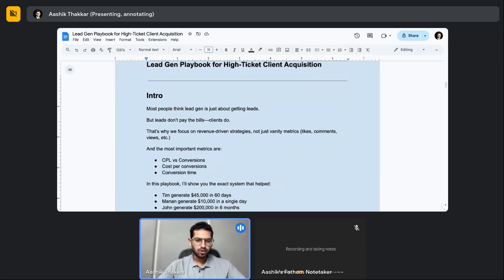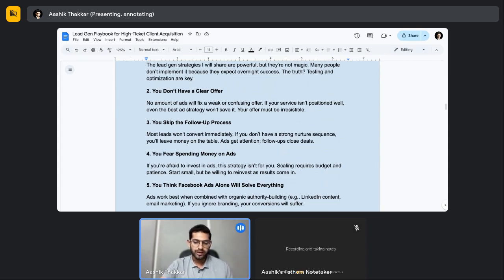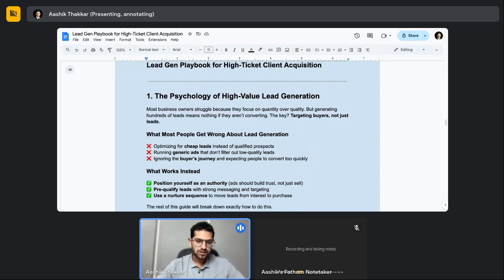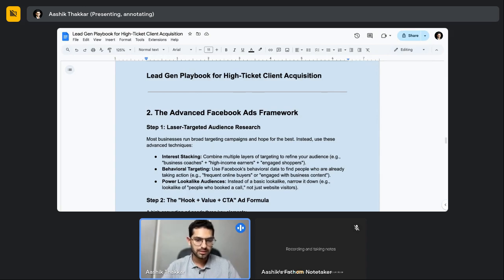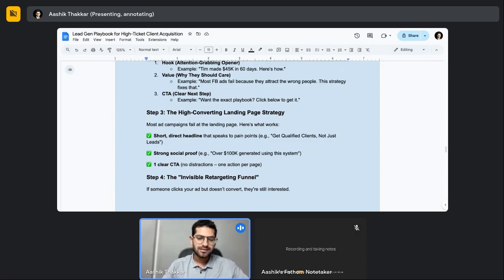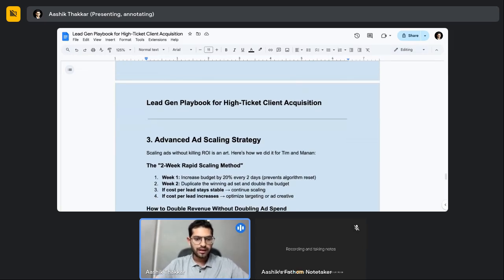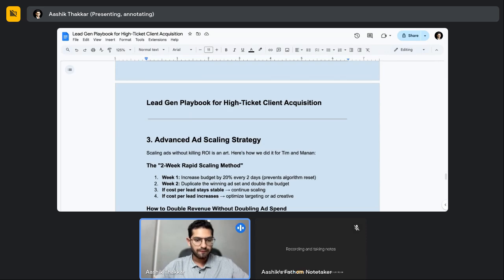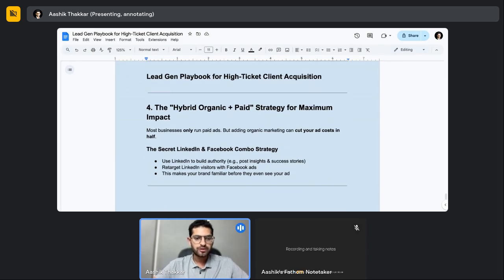Lead Gen Playbook for High Ticket Client Acquisition